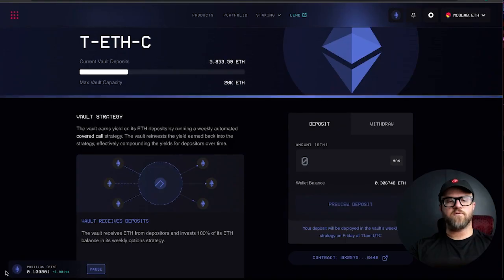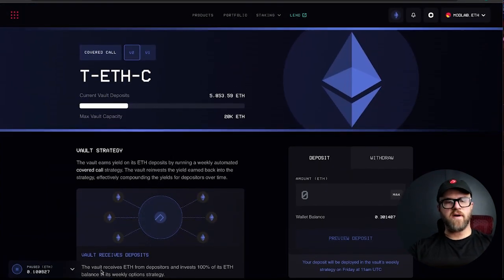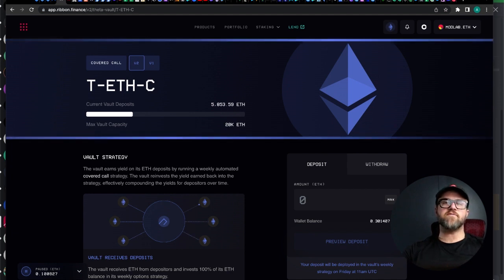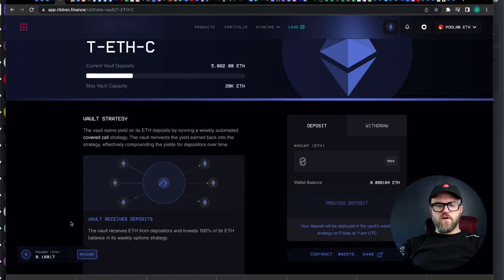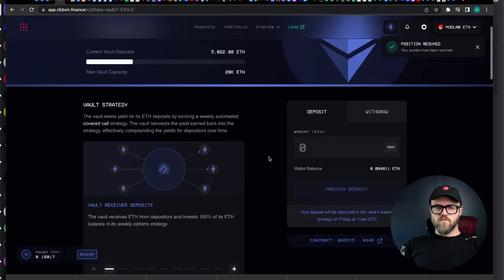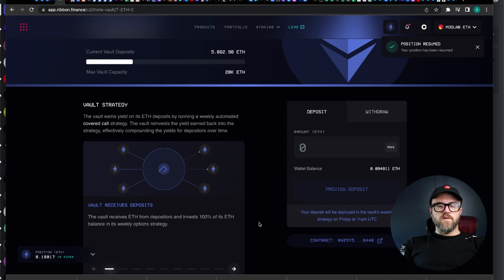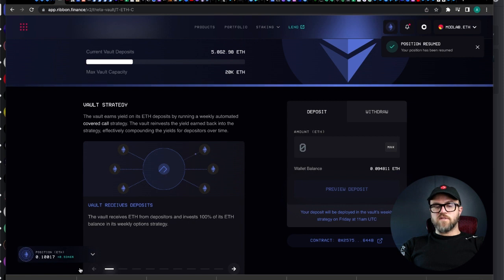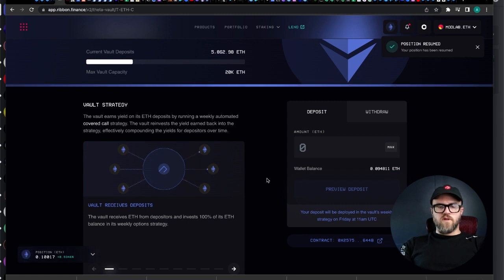Pause and Resume Ribbon Vault Positions - Ribbon Finance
00:00:27 - Pause
00:00:43 - Un-Stake Vault Tokens if Pause is not available
00:01:05 - Resume

Welcome to ALL THINGS ETH! My name is Aaron.  On this channel we’ll be talking about all things Ethereum.  I’ll be reporting about ETH news, projects, NFTs, play-to-earn, and price.  I’m just a guy who wants to educate others about the Ethereum network because I believe it is the future of finance.

Sites Mentioned in this Video:
app.ribbon.finance

Own your game play!

Friend me on Discord:
AllThingsETH#0836